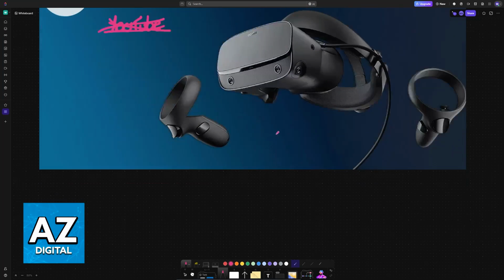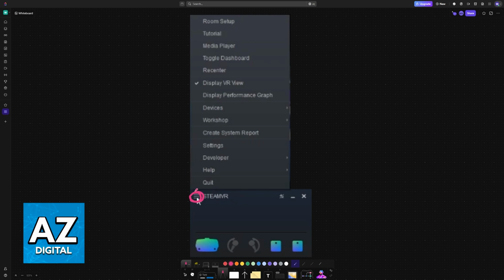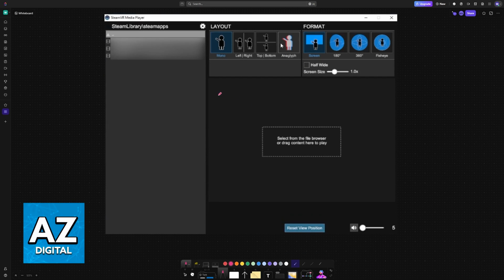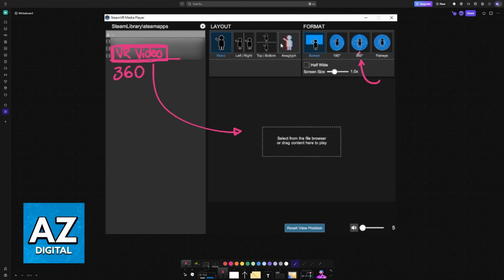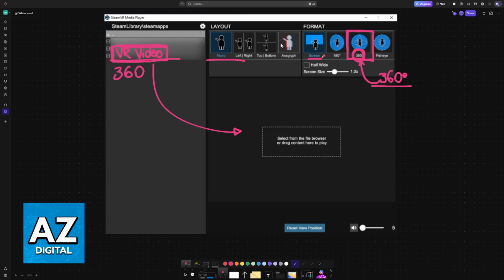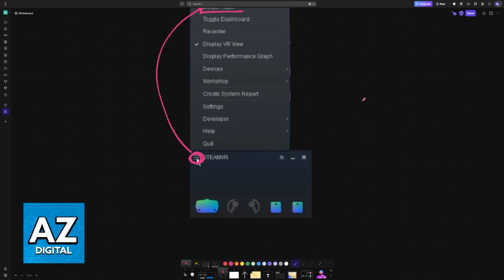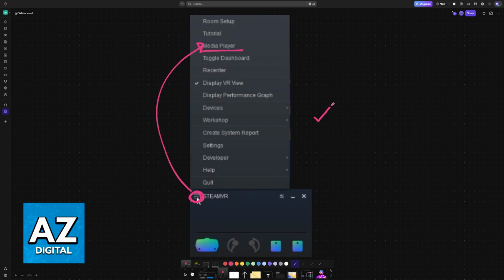How To Watch 360 Videos in Steam VR (2025) - Step by Step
In this video I will clear your doubts about how to watch 360 videos in steam vr, and whether or not it is possible to do this.